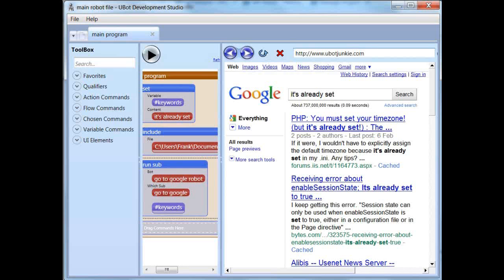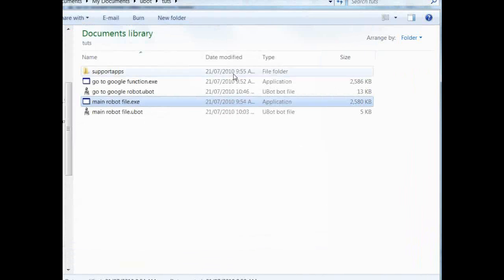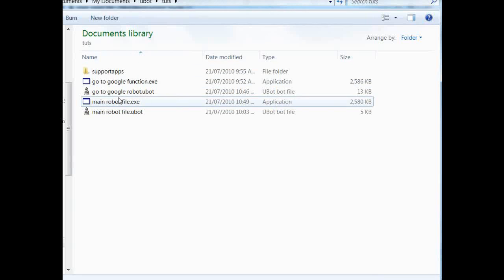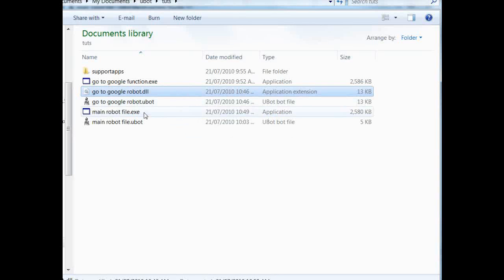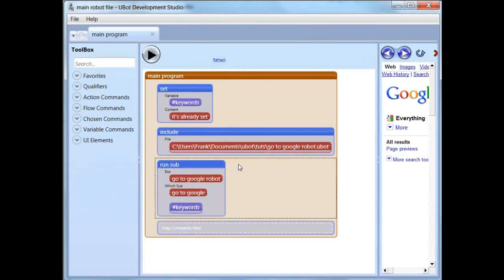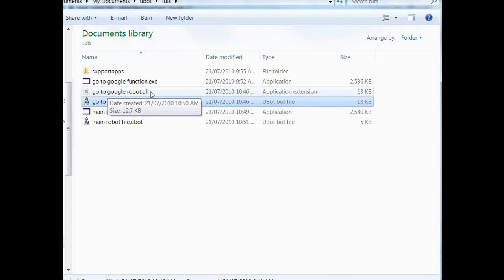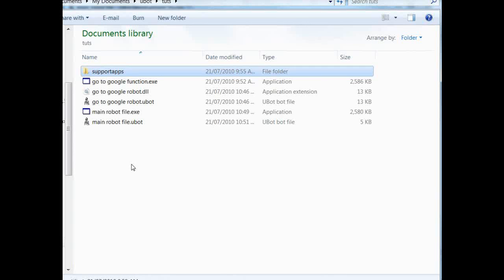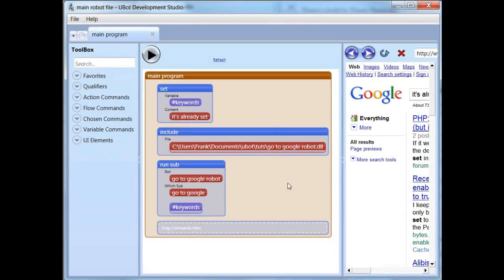UBot Studio Tutorials - Advanced Tutorials Part 2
Today I'm demonstrating a very powerful programming technique of breaking your ubot subroutines into seperate ubot files. This reduces the complexity of the robots and permits you to take advantage of some pretty powerful programming and troubleshooting ideas.